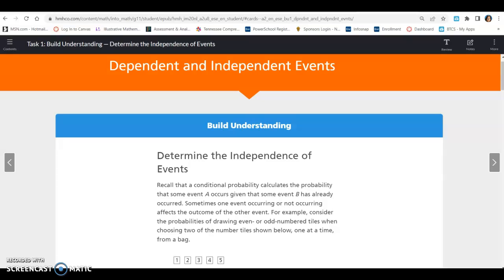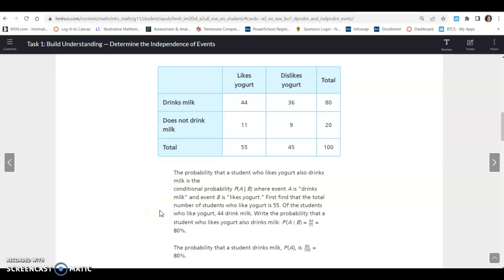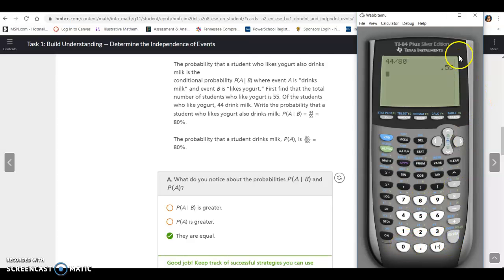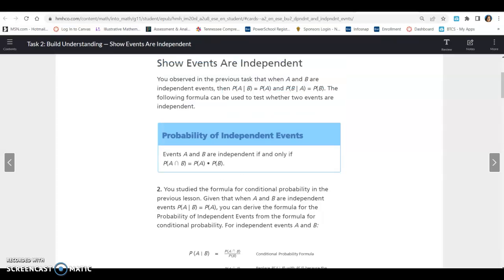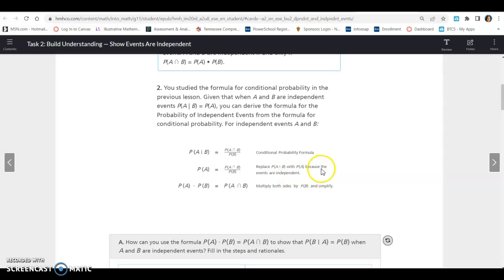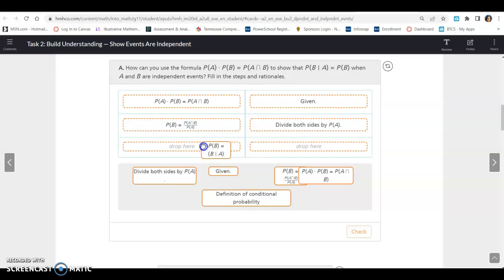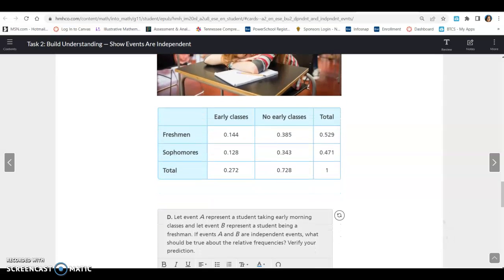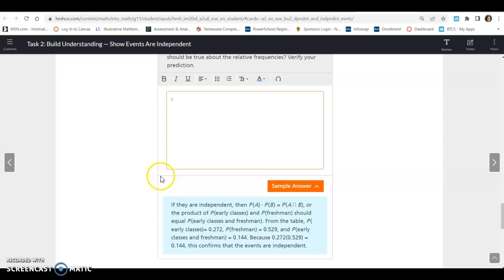Alg.2_Lesson18.2_Task1-2